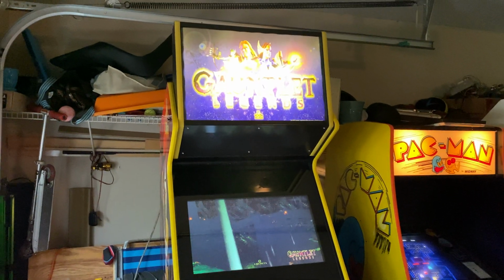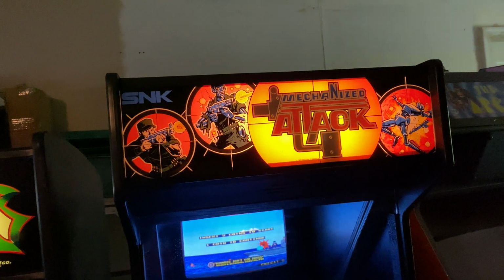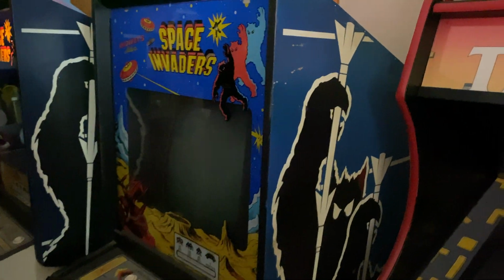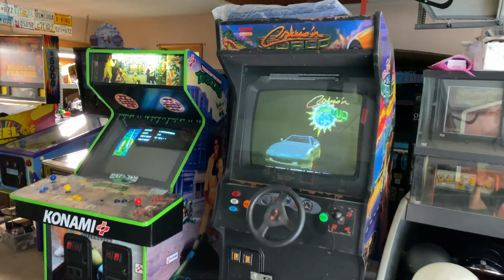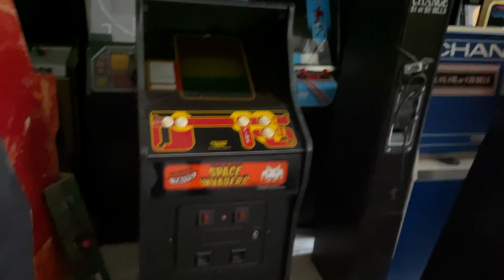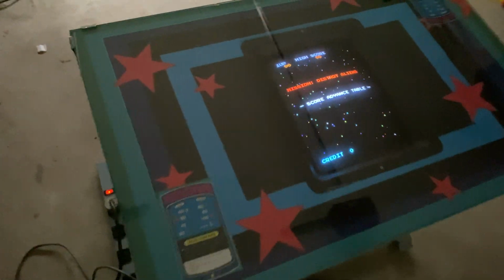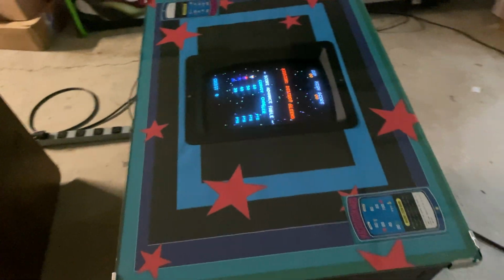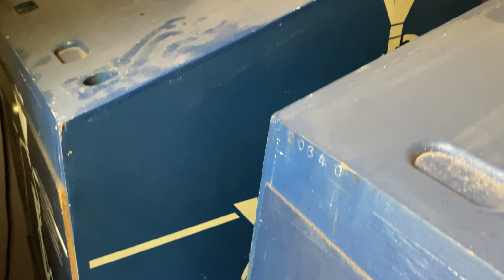VLOG #67 Arcades for Sale Spring 2020 – Check Listings for Prices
Prices valid during Spring of 2020. Full Social distancing in effect.  All games in Pasadena MD. 21122 Walk-out garage, no steps. Can work with shippers or possibly deliver for a fee if close/local.

Uprights
Pacman – $1100 better than average condition.  Recent PCB repair
Millipede $1050 – better than averafe condition. Recent PCB and ARII repair
Mechanized Attack $400 – Plays and looks great. Loose speaker wire
Cruising World Upright - $950 – Newer CRT. Plays 100% sometime resets until warm.
TMNT – $2950 - Custom Art, looks and plays sharp. Needs controls re-hooked up
**Sold** Galaga - $1150 – Above average. – Recent PCB repair
Atari Gauntlet Legends $1200 – Just gorgeous. Plays 100%. LCD
Space Invaders - $800, Plays 100% Looks good
Sega Head On - $860 – Decent shape, plays 95%. Start button is intermittent
Sega Lock On - $760 – Plays 100% Looks sharp, no side art. Noisy cooling fan
Karate Champ - $800 – Plays 100% Looks sharp
Zaxxon - $450 – a little rougher cabinet, Plays 100% Monitor pretty
Cocktails
Macro Cosom Wars – $1000 - One-off custom – Galaxian bootleg
Galaga multi-cade 9-in-1 or 60-in-1 $$ depends configuration
Taitio Space Invaders II – $575 - Custom art – Plays 99% shooting sound missing but all others work.

Rarities
1978 Hershey Park Space Invaders - $2000 – Extremely unique.
**Deposit received** Taito Space Invaders Cabaret $1000 – Ser # 05 or #105 matching PCB, prob prototype